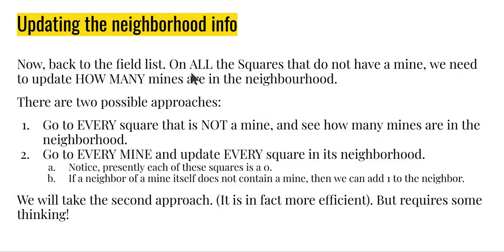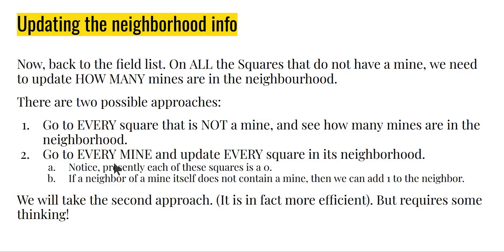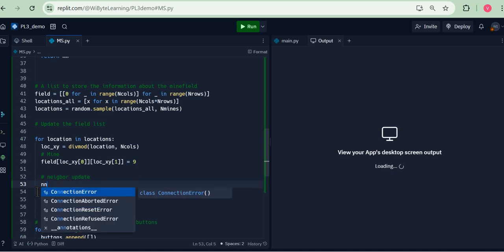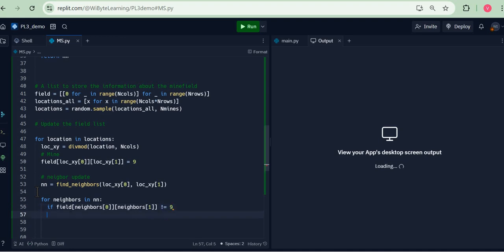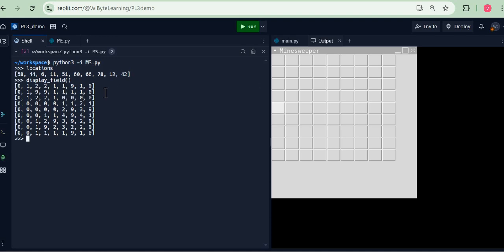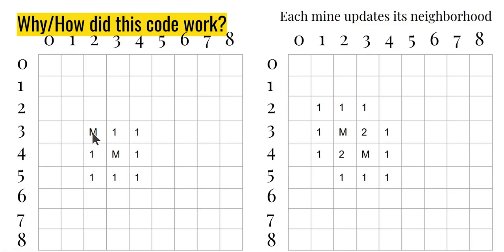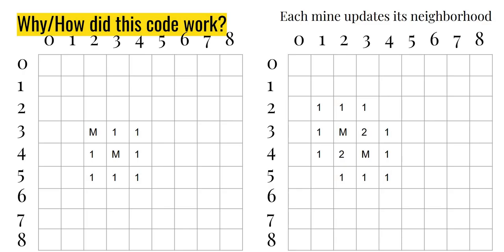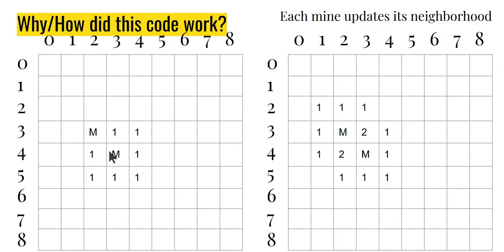10. Minesweeper: Updating the neighborhood information of each mine in the field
In this video, we see how we updating the neigbhorhood information of each mine in the field. The approach is interesting. We go to every mine and update its neighborhood. Post this step, the list field is 'fully' ready -- it completely captures the state of the minefield and the game can be developed further.